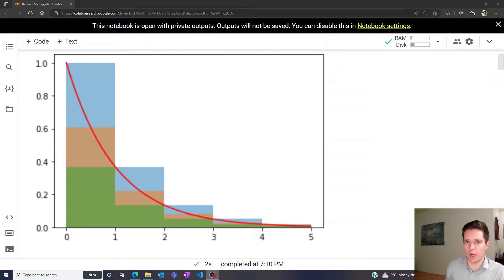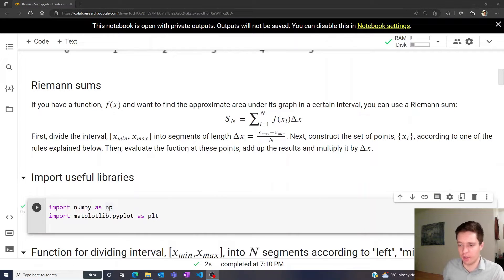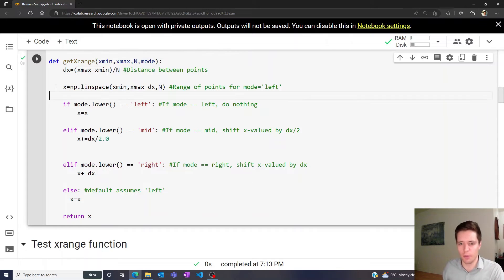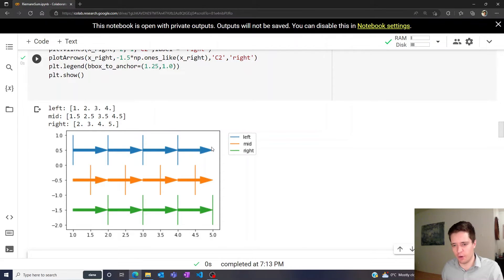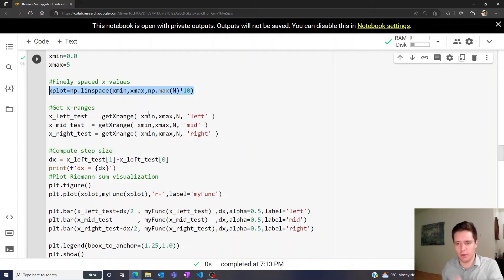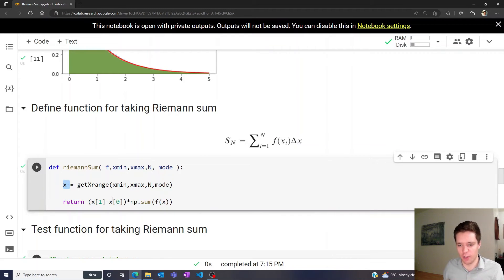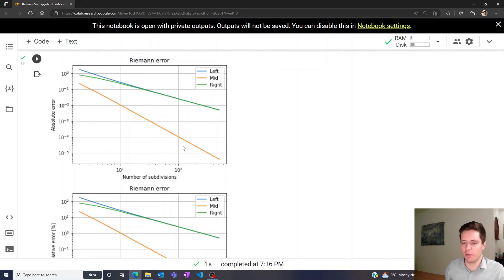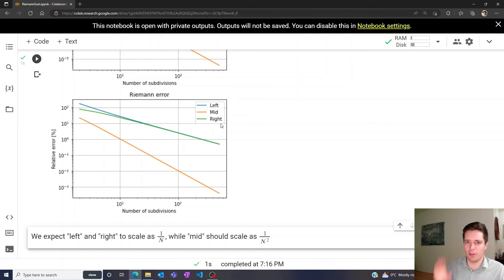Riemann sums in python